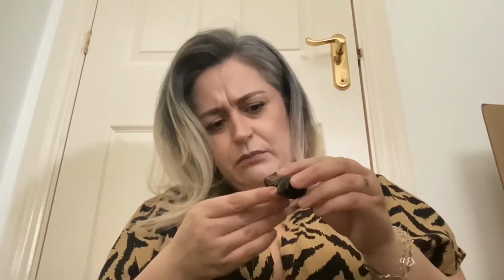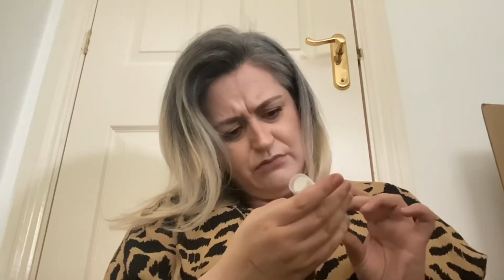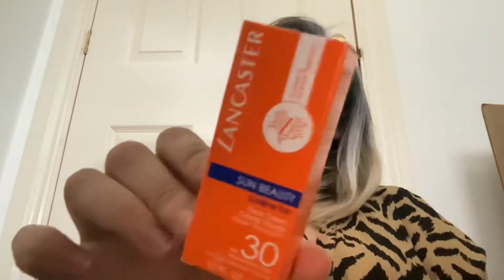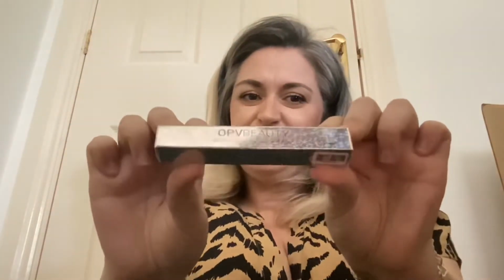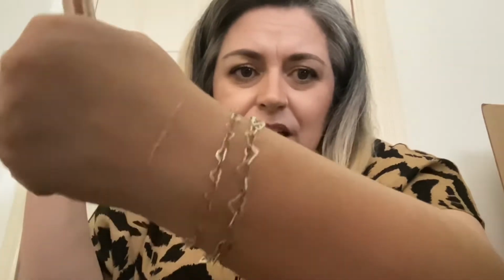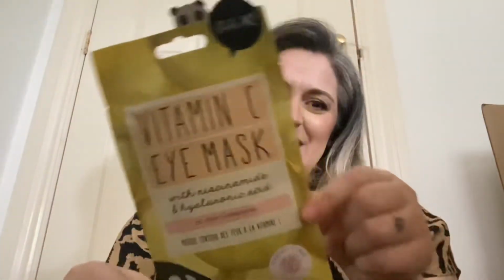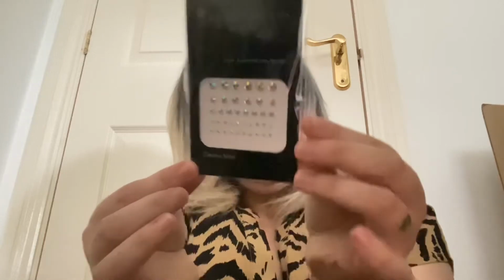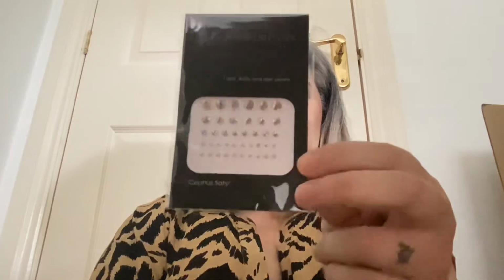New £15 ASOS July 2022 Unboxing / Festival Edit / Beauty Box Unboxing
So this is the July box, what do you think? let me know.